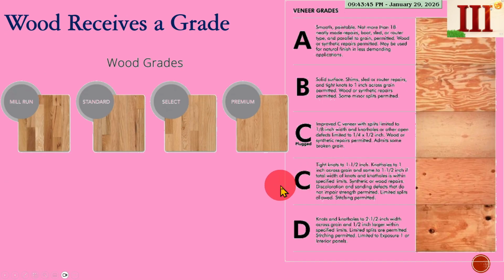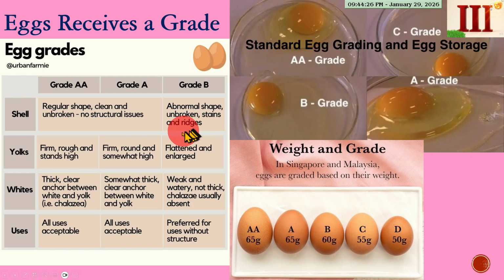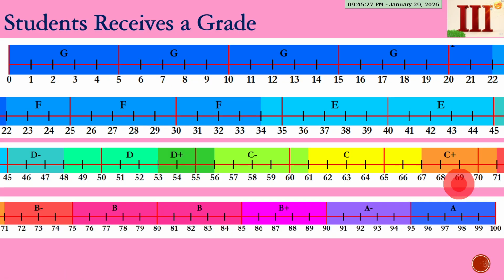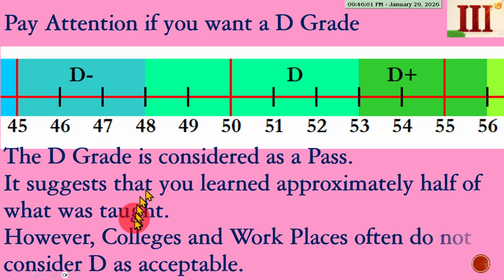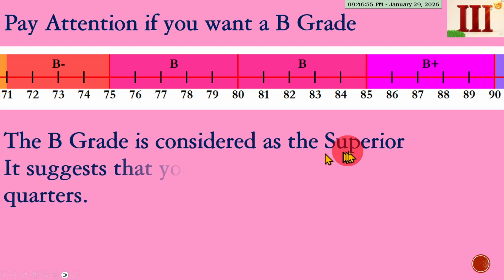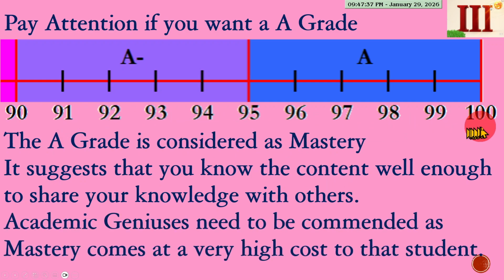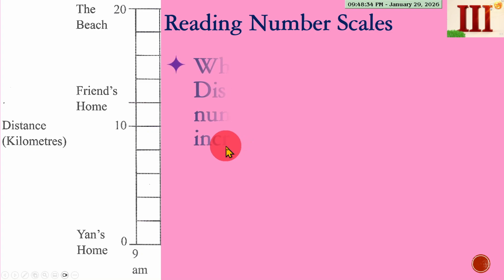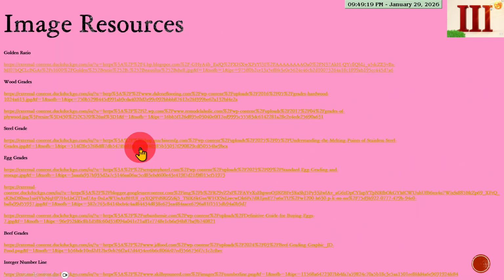12a Scales and Dials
Objective: Use scales to find measures